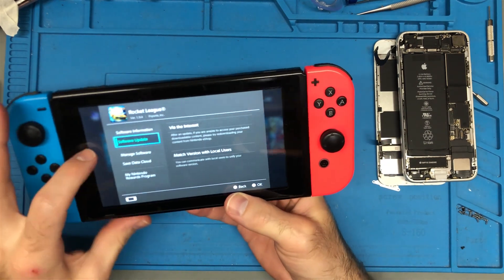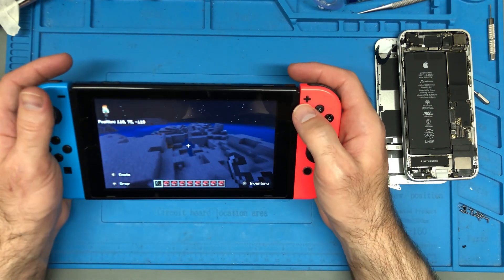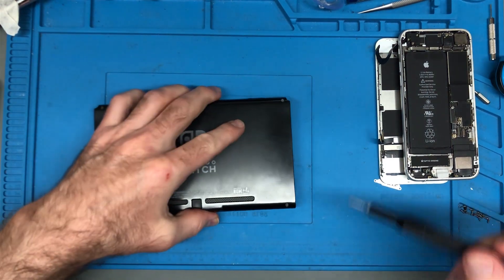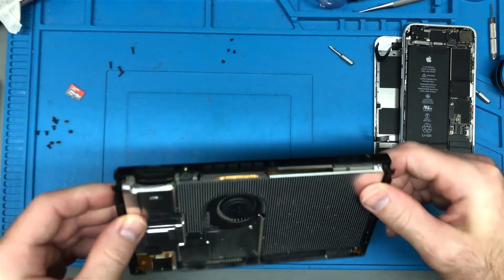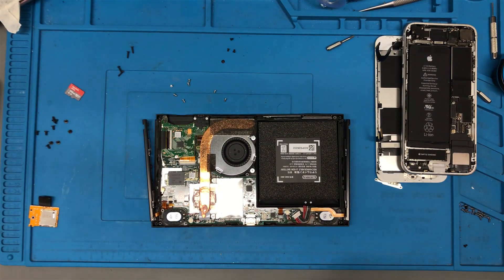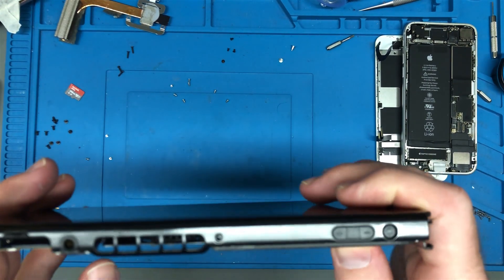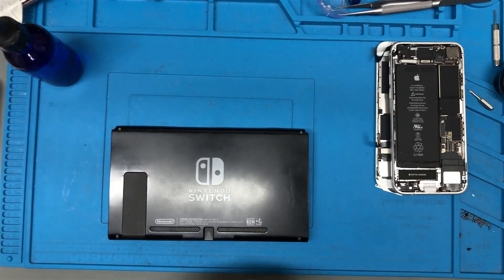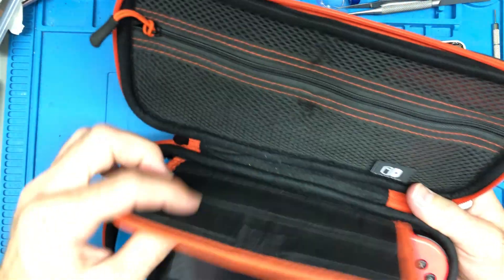Changing the Thermal Paste on a Nintendo Switch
The customer said the switch was ramping up the fan on their Nintendo Switch. We give this critter a clean of dust and reapply the thermal paste.